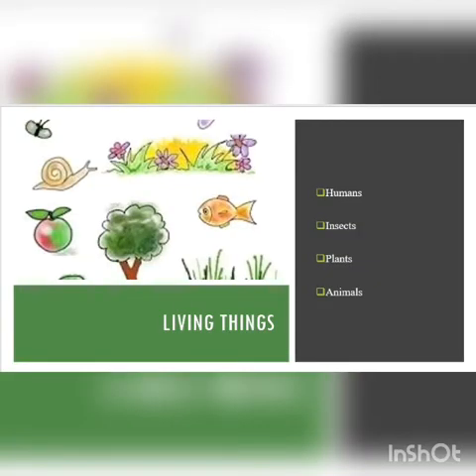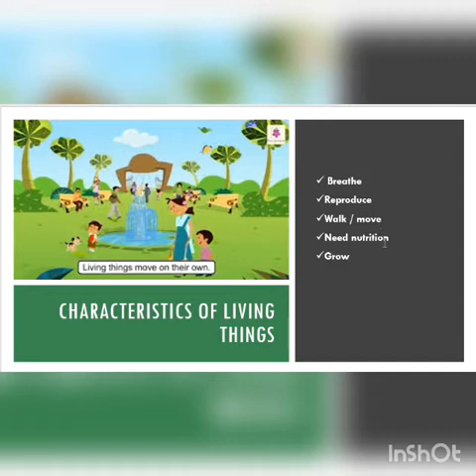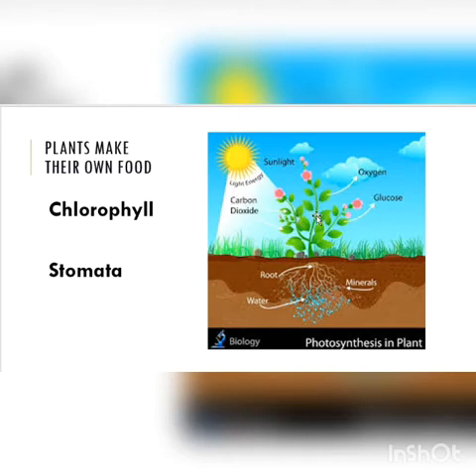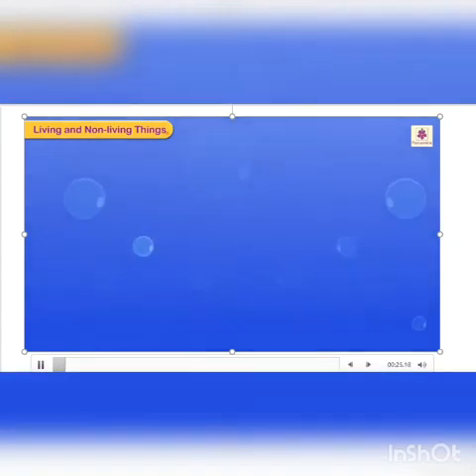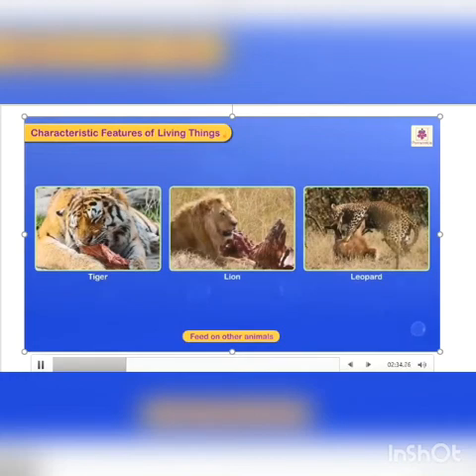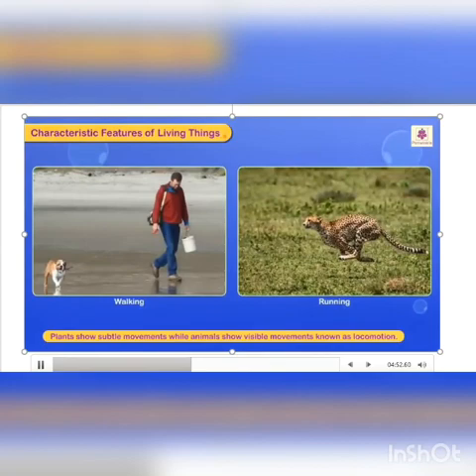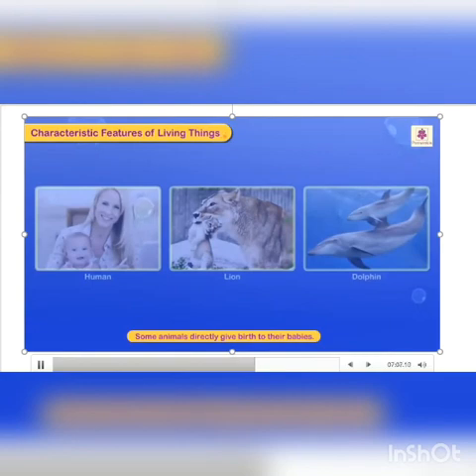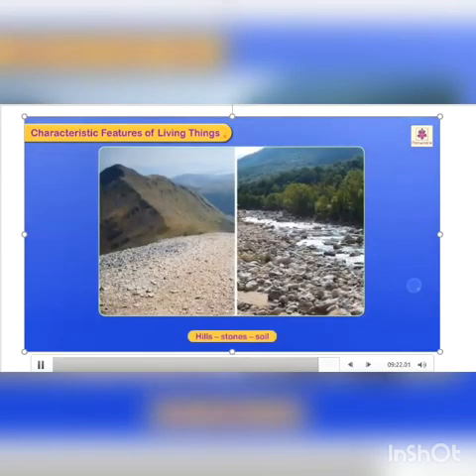Class 2 | Chap#2 Living and non-living things